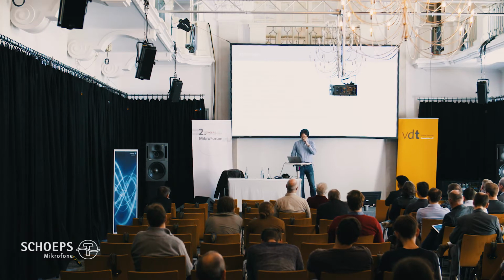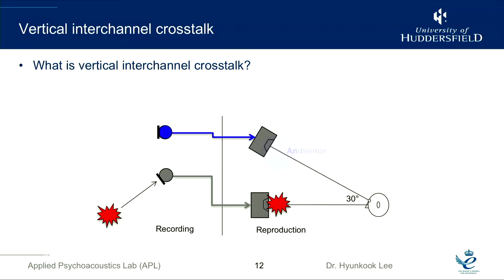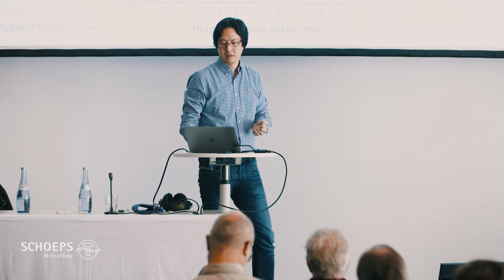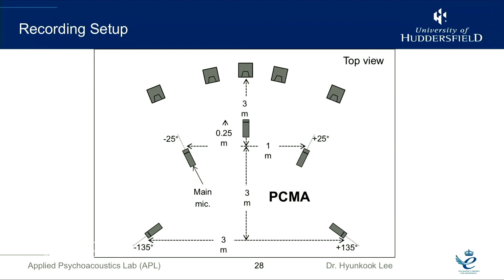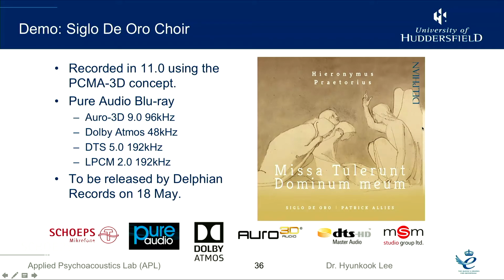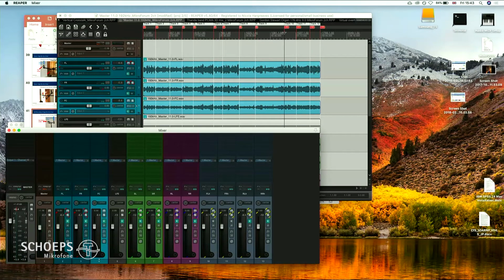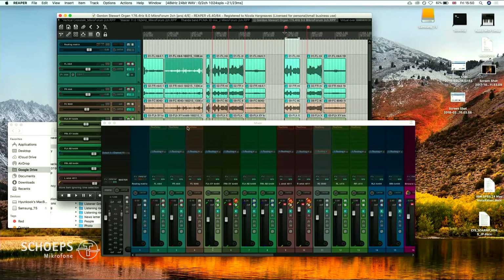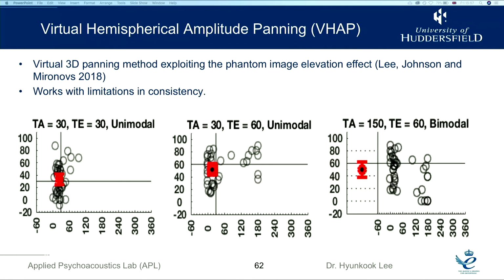Hyunkook Lee: Psychoacoustics of 3D sound recording techniques: Research and Practice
Abstract:

This talk will provide an overview of psychoacoustic principles for height perception in 3D multichannel audio and introduce examples of how the principles are applied in practical 3D sound recording using microphone techniques. The session will be accompanied with various 9.1 recording demos, including the recent release of a Pure Audio Blu-ray album for Siglo de Oro.

Vita:

Hyunkook Lee is Senior Lecturer in Music Technology and the Leader of the Applied Psychoacoustics Lab (APL) at the University of Huddersfield, UK. From 2006 to 2010, Dr. Lee was Senior Research Engineer in audio R&D at LG Electronics, South Korea. He is also an experienced freelance recording engineer specialising in surround and 3D acoustic recording. He received a B.Mus. degree in music and sound recording (Tonmeister) from the University of Surrey, Guildford, UK, in 2002, and his Ph.D. degree in sound recording and psychoacoustics from the Institute of Sound Recording (IoSR) at the same University in 2006.

His current research includes spatial audio perception, capturing and rendering techniques for 3D and VR audio, intelligent sound engineering, and interactive virtual acoustics. Hyunkook is an active member of the Audio Engineering Society since 2001 and a fellow of the Higher Education Academy, UK.